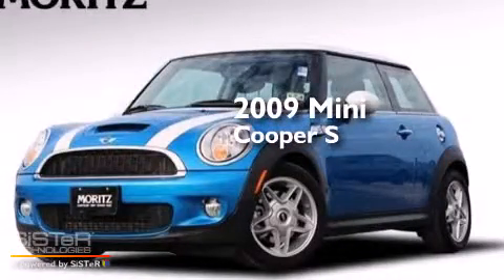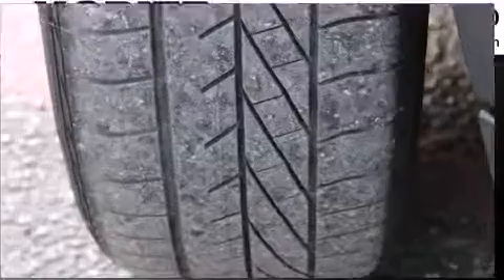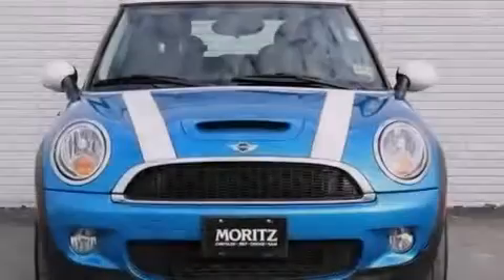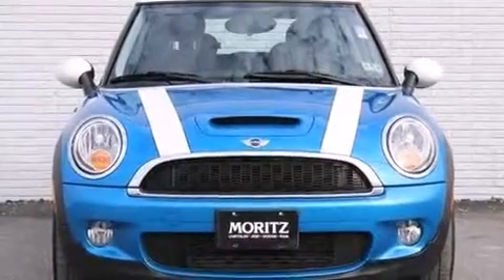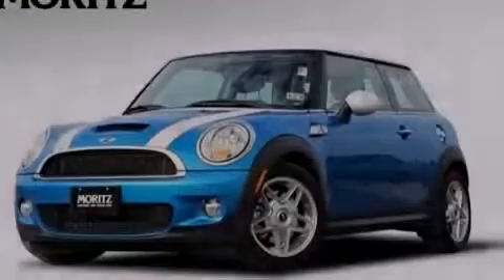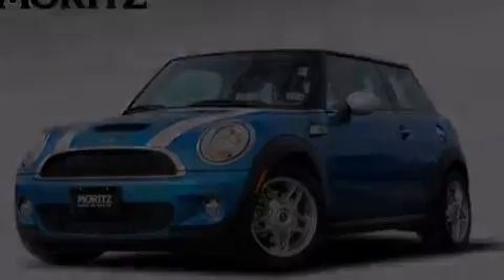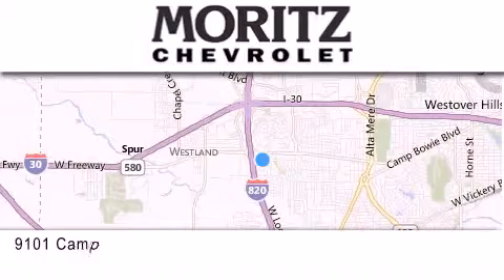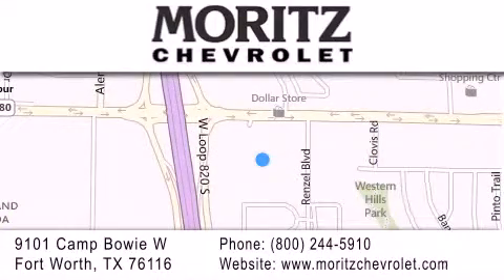Used 2009 Mini Cooper S Irving TX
We have been honored to serve the Fort Worth TX area , we promise that your experience at our dealership will exceed your expectations ! Year : 2009 Make : MINI Model : Cooper Hardtop Engine : 4 1.6L Exterior : Blue Miles : 26,068 Stock : H123704A Moritz Chevrolet 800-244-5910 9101 Camp Bowie West Fort Worth , TX 76116